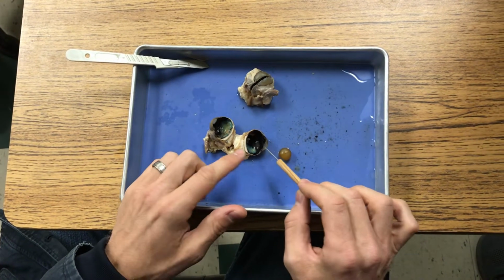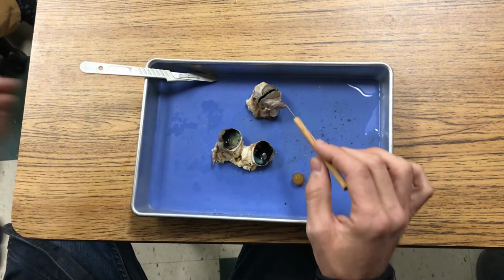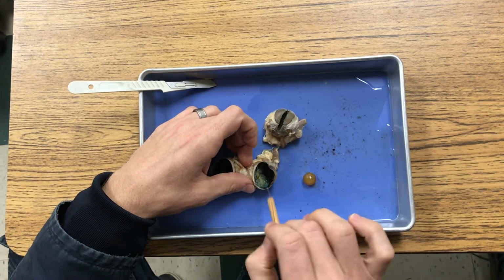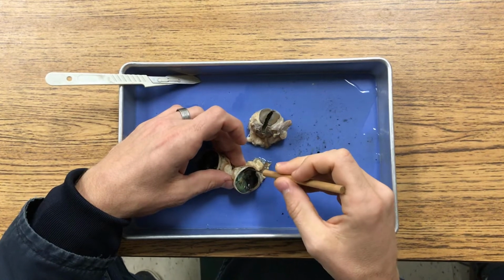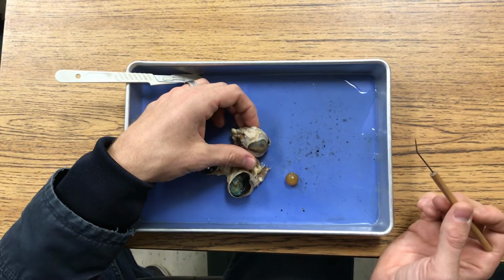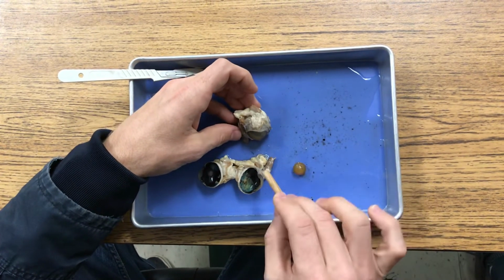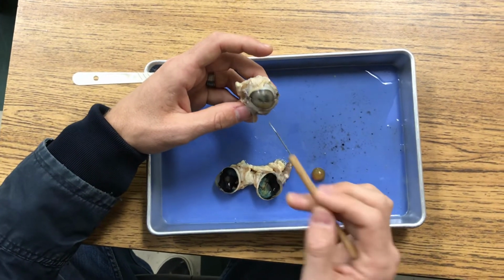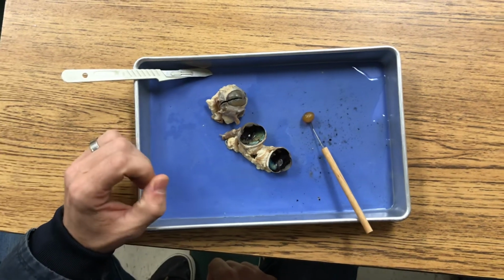Sheep Eye Dissection